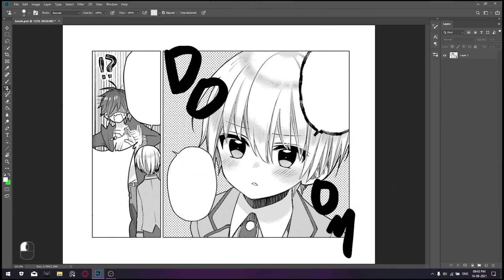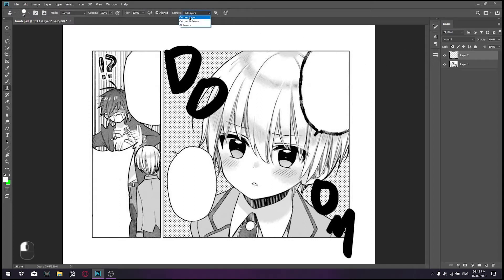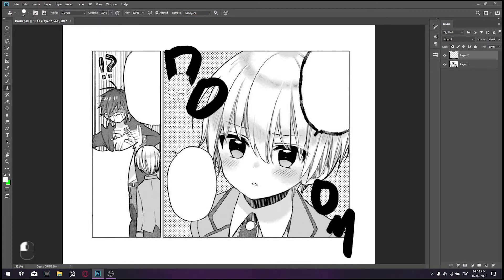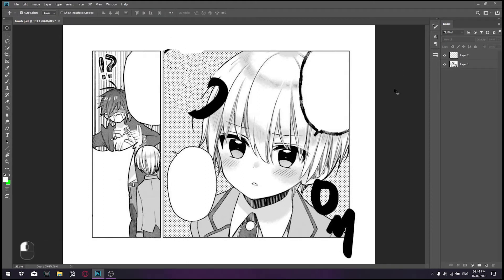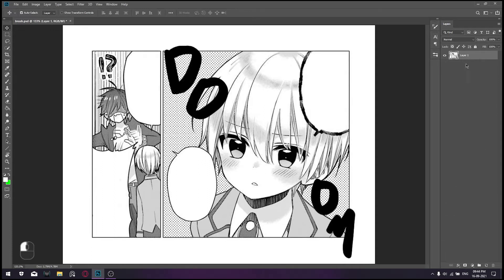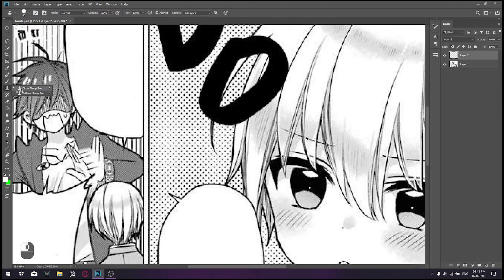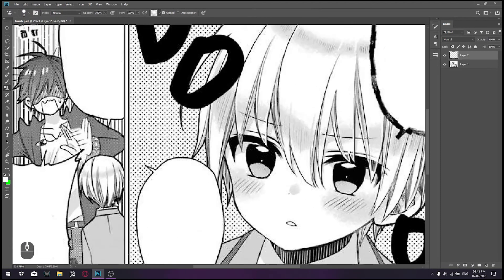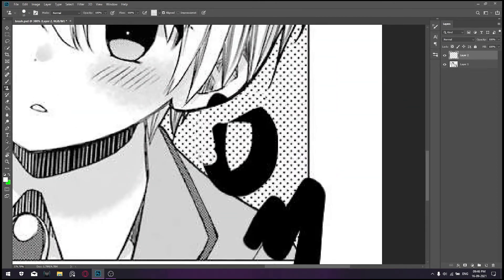How to create a texture brush in photoshop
Join the new server ( still working on it  :D). Share you ideas, learn and get answers related to scalations.

Credits :
- Artist(s) name - Patience
- Provided by Lofi Girl